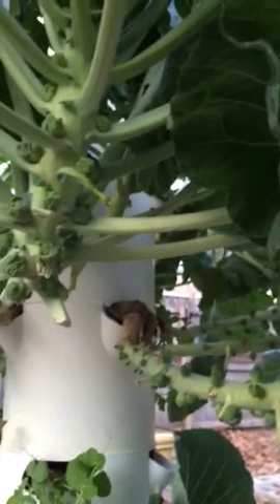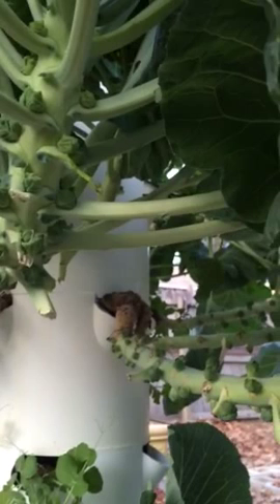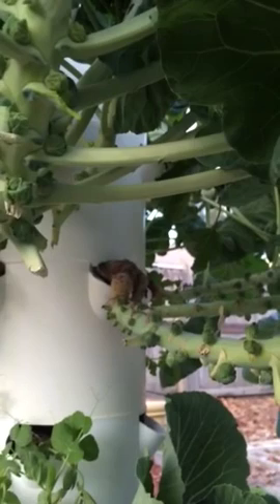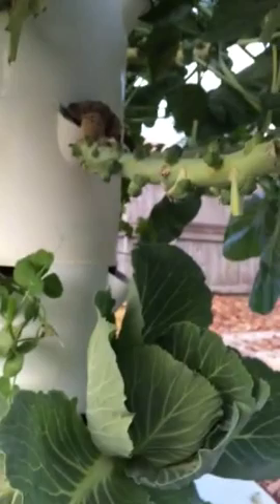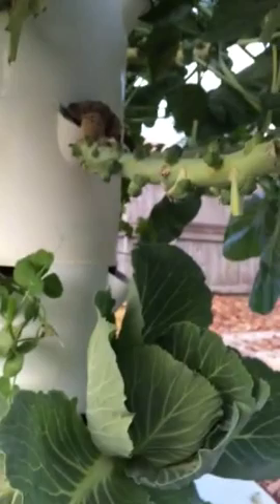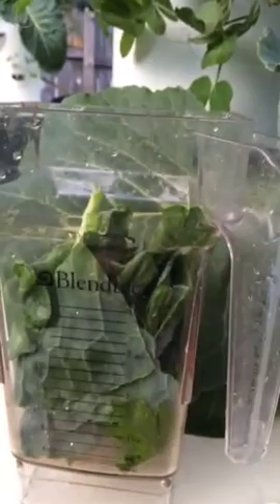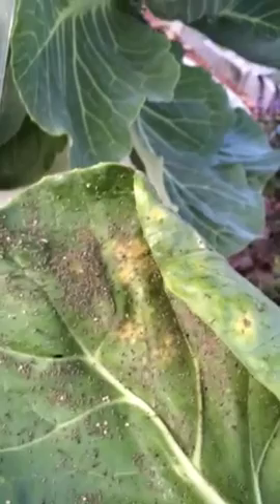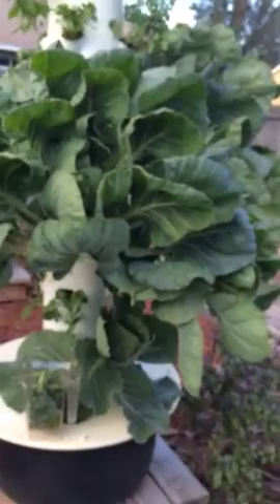Aphids in the Tower Garden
Arghhh...I forgot to turn my phone the other way. Oh well, this is still important enough to post. Avoid aphids by growing HEALTHY plants -- use your Tower Tonic!